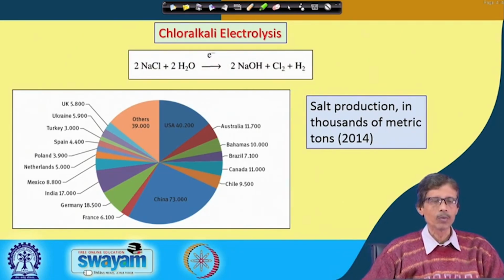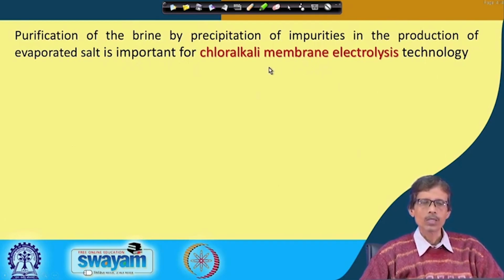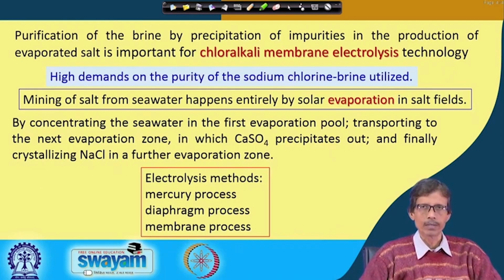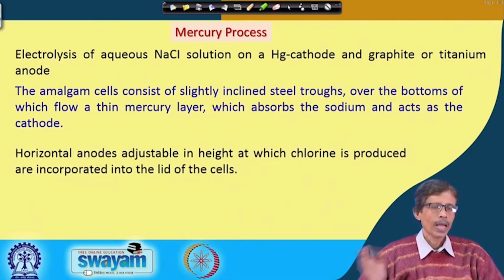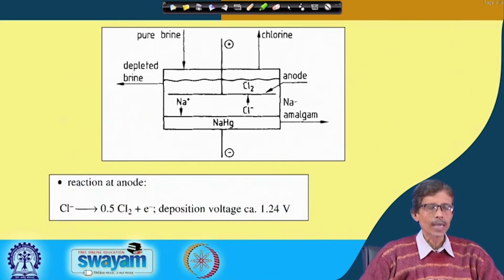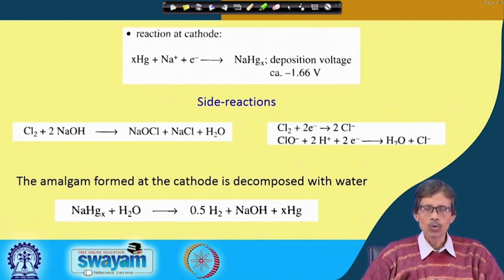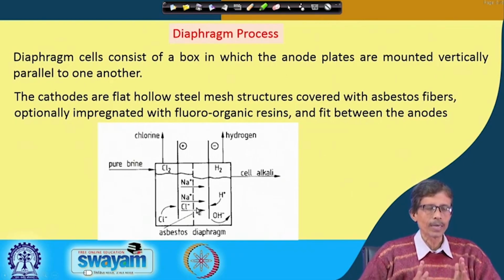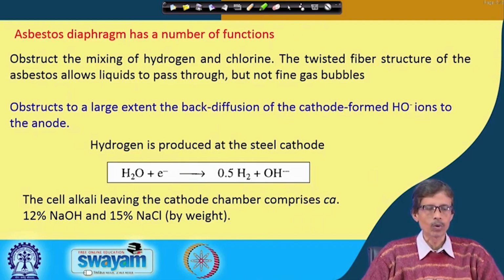Chloralkali electrolysis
Subject: Chemistry